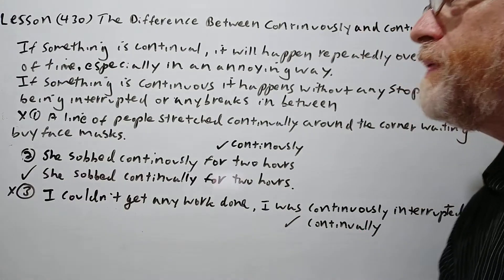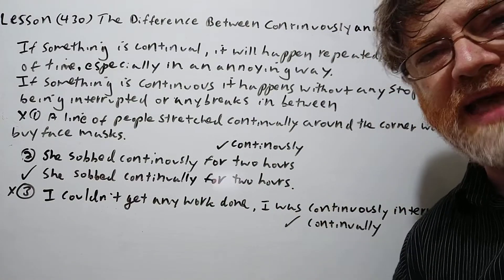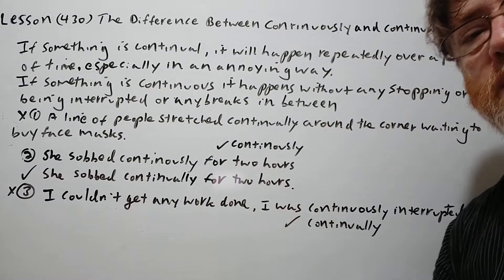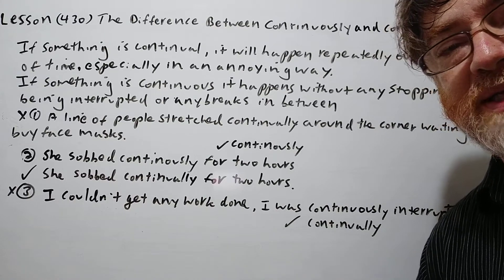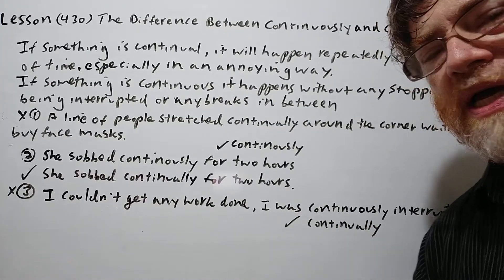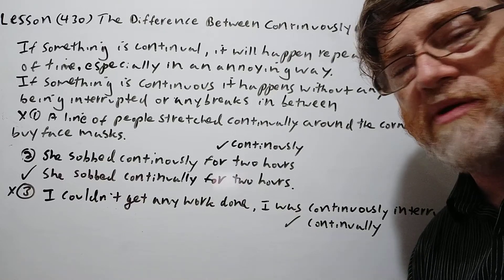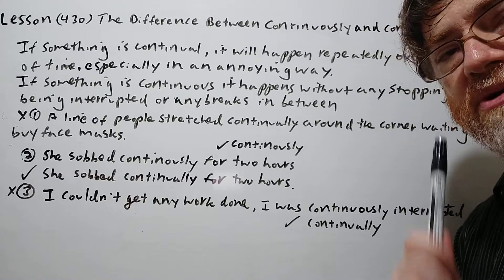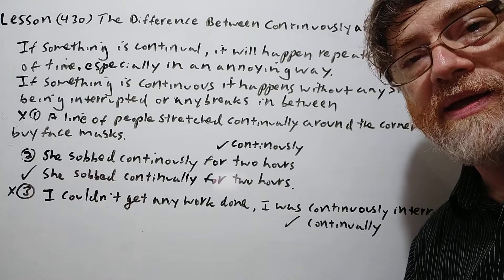English Tutor Nick P Lesson (430) The Difference Between Continuously and Continually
In this video ,we will cover the meanings and uses of the two similar words continuously and continually and give examples of us and common mistakes.